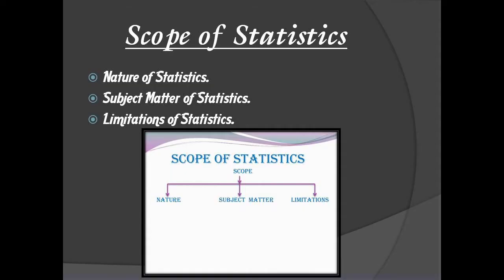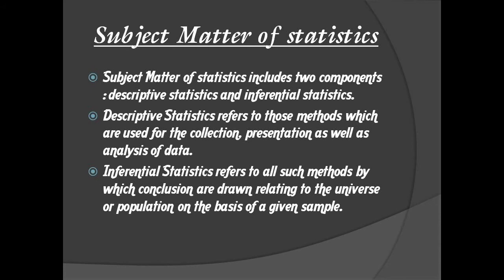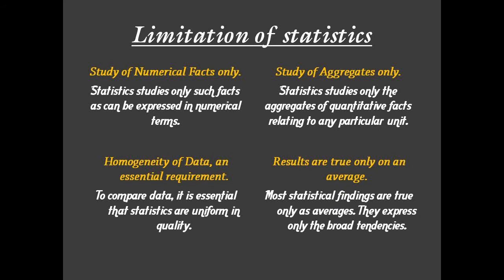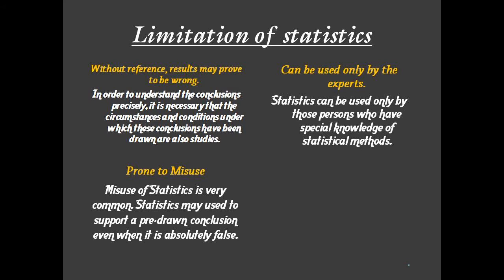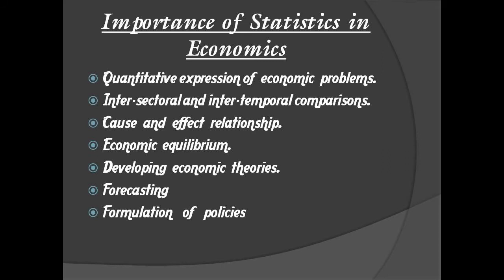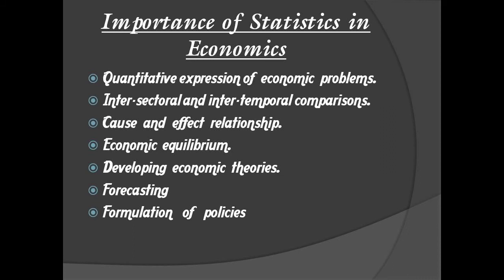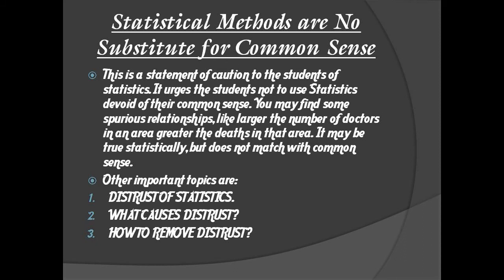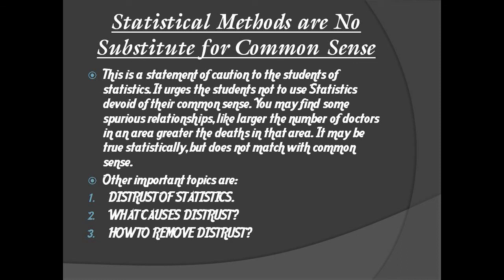CLASS 11 CONCEPTS OF ECONOMICS AND SIGNIFICANCE OF STATISTICS IN ECONOMICS PART 2 .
SCOPE OF STATISTICS
IMPORTANCE OF STATISTICS
SOME IMPORTANT TOPICS